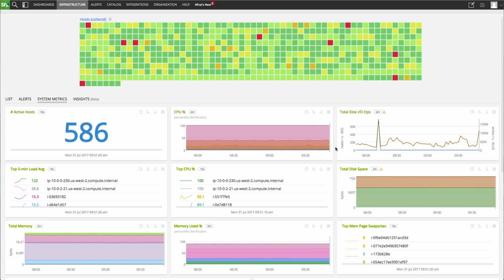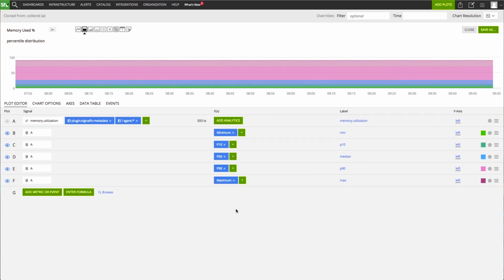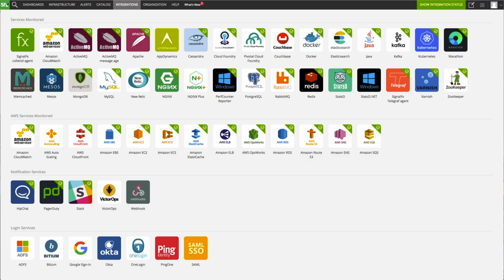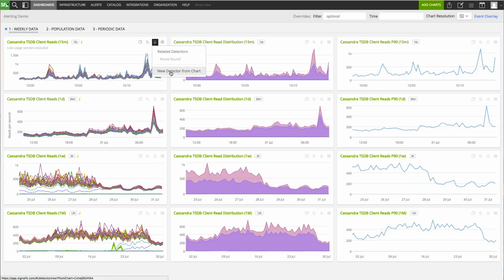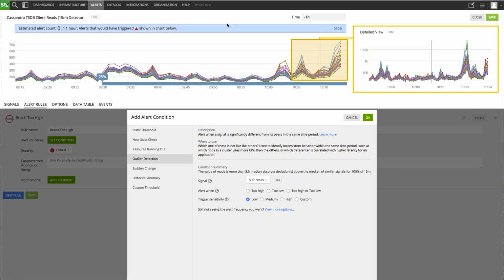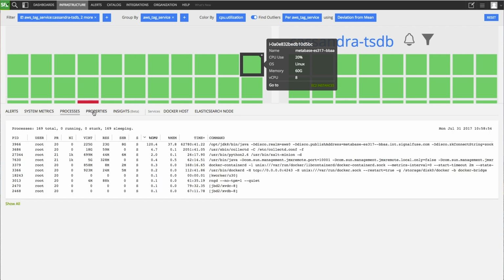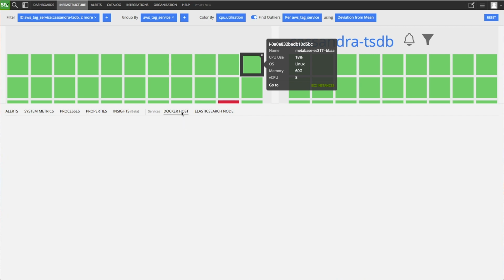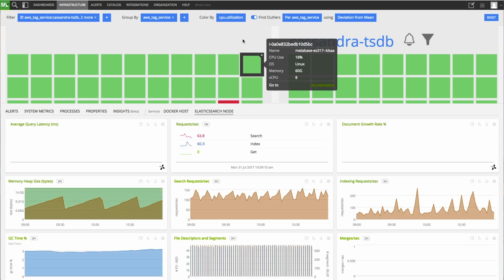General Overview - SignalFx.com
In this video, we are going to cover 4 key areas in SignalFx.

1. Collect, visualize and alert on metrics from any source.
2. Unlimited scalability and ability to handle 1 second resolution.
3. Predictive alerts and preview.
4. Powerful Triage Capabilities.